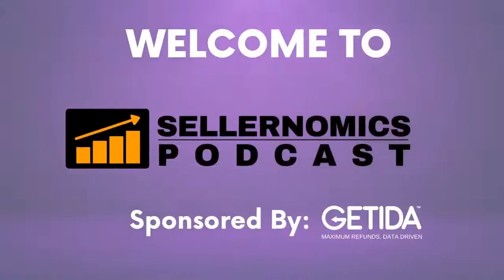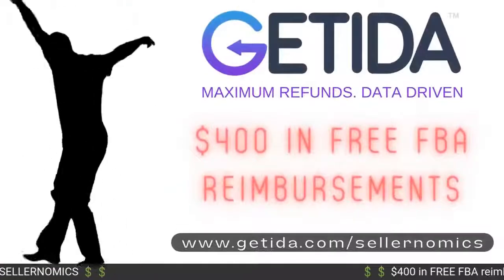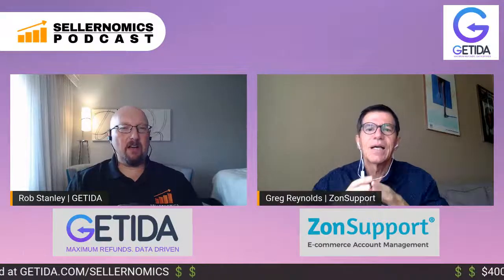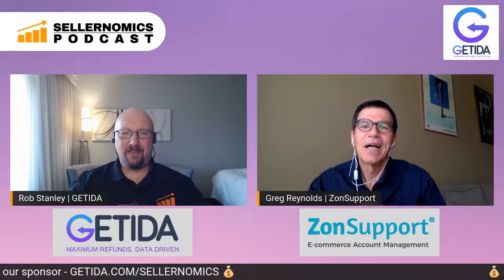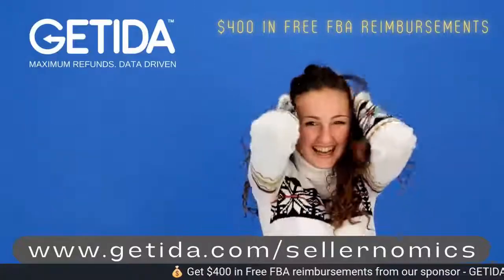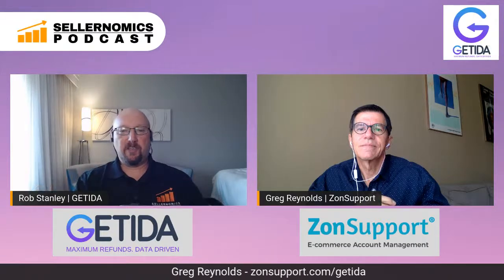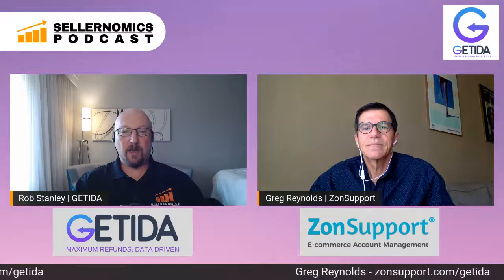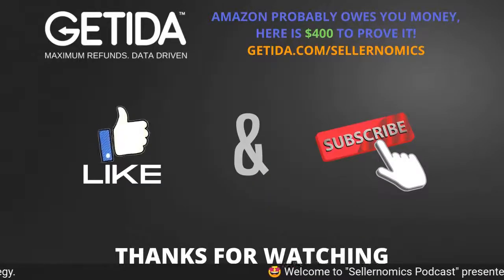Amazon Product Inserts Are Your Sleeper Strategy | Greg Reynolds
Greg Reynolds of ZonSupport talks about Amazon Product Inserts Is Your Sleeper Strategy.

In this Sellernomics Podcast episode, Greg Reynolds will also talk about Amazon Sellers are always mindful of compliance. Are Inserts actually approved by Amazon? What about just printing the details on your packaging? QR codes seem to be getting more popular - what's your take on these?

We're a team of US-based e-commerce experts. We focus on customer service ie complaints, refunds, returns, low star reviews, etc. We also manage client's inventory forecasting. We work on platforms including Amazon, Shopify, Walmart, and ClickFunnels. The list continues to grow. If you're on another platform, we will surely be able to help! Clients have a dedicated Account Manager who looks after their account along with a Support Manager providing cover for when they're away. So, no need to be concerned about recruiting and training VA’s and working out what to do when they're away - or leave! We are experts in building out Knowledgebases to ensure everything we learn about your brand and product positioning is captured. We truly look after your customers as well if not better than you! Complete peace of mind, 365-days a year.

With e-commerce growing annually by at least 30%, it will become harder and harder to audit what can amount to anywhere from 1-3% of your annual revenue. GETIDA is actively dedicated to improving the overall operations of Amazon FBA sellers. We’ve developed robust auditing software that keeps track of your Amazon FBA inventory transactions, refunds, seller data analytics, and FBA reimbursements easily and clearly. We maintain an agreeable, established relationship with Amazon, and our dedicated case managers draw on that relationship when filing FBA reimbursement claims on your behalf.

We not only identify potential FBA reimbursement claims, our case managers file and follow up on all of your Amazon cases, providing a premium quality service for you and your business. You can join GETIDA for free and quickly discover the FBA reimbursements data on your Amazon account, get free consulting on how to improve your Amazon business, and much more!

GETIDA helps you get refunds for:
▶ Lost Product in Amazon Warehouse
▶ Lost Inbound Amazon Products
▶ Products Damaged in Amazon Warehouse
▶ Damaged Inbound Products
▶ Customer Return Issues
▶ Customer Service Issues
▶ Inventory Damage in FBA Warehouse
▶ Customer Returns Damaged by Amazon
▶ Inventory Damage in Amazon Warehouse Transfer
▶ Order Discrepancies
▶ Shipment Discrepancies
▶ FBA Fee Overcharges and Reductions
▶ Lost / Damaged Shipment from Carrier
▶ Inventory Destroyed Without Permission
▶ Reimbursement of unpaid Reimbursements
▶ Returns Posted after Amazon’s Return Deadline

Sell Your Amazon Business and Gain Freedom | Jim Mann